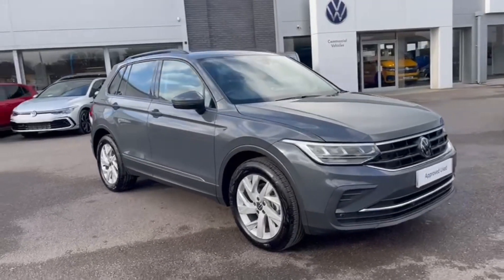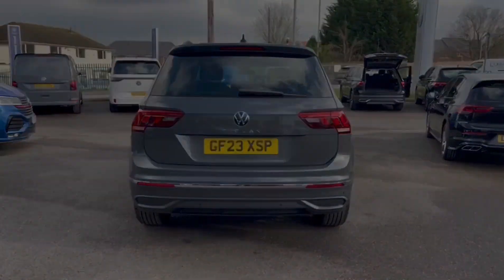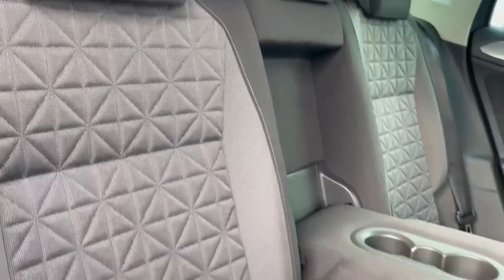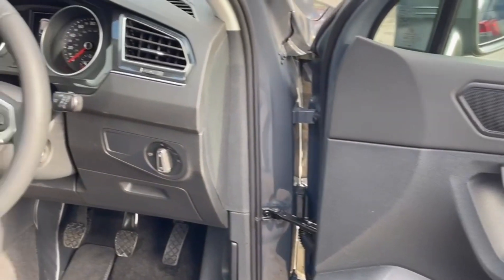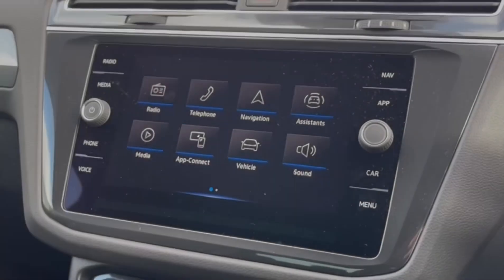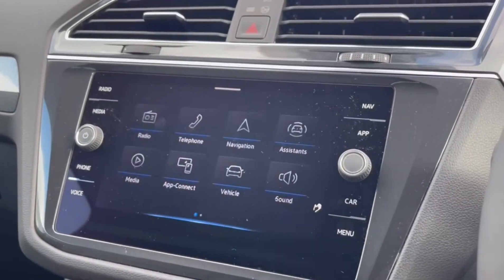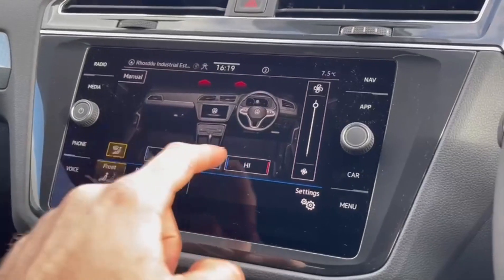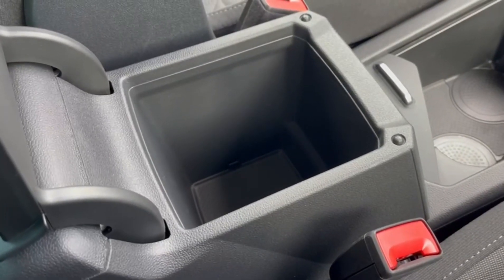Approved Used Volkswagen Tiguan 2.0 TDI Life | Wrexham Volkswagen | GF23XSP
Just arrived in stock this fantastic approved used Volkswagen Tiguan 2.0 TDI Life in grey, now available for sale from Wrexham Volkswagen.

Top Features:
- Front & Rear Parking Sensors
- Smartphone Integration